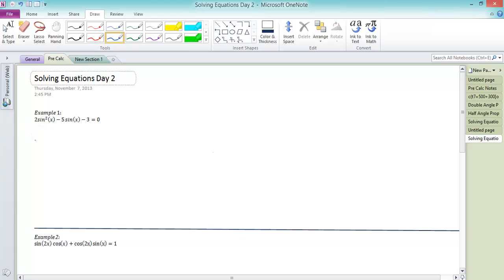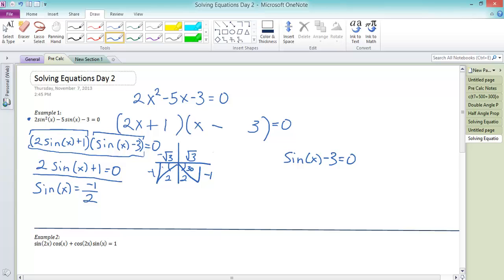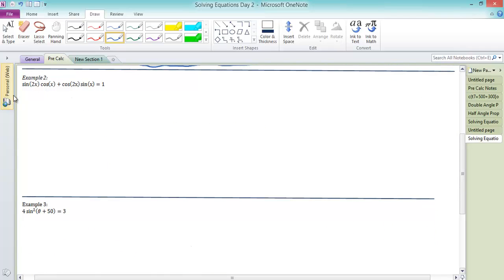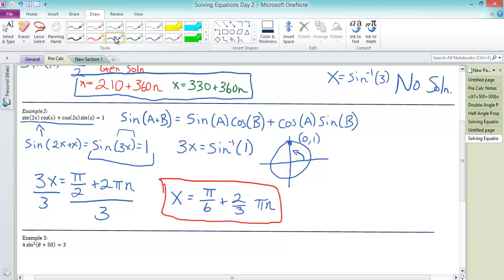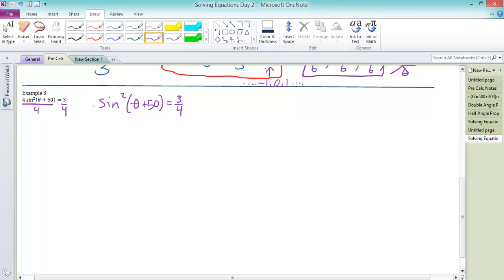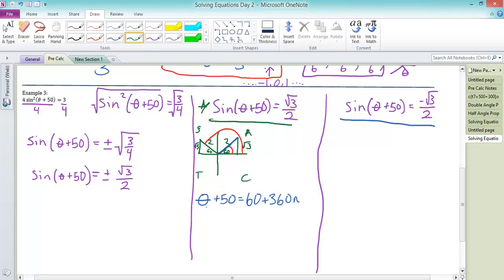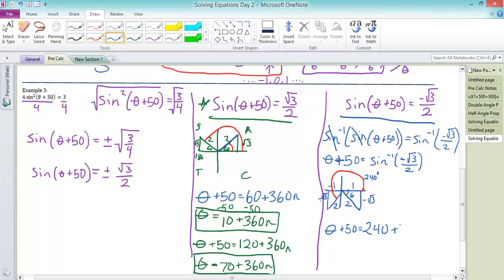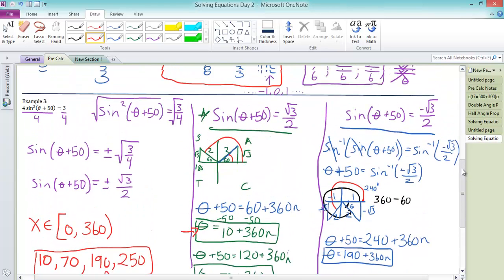Solving Equations Day 2